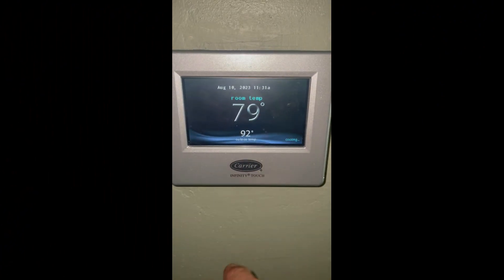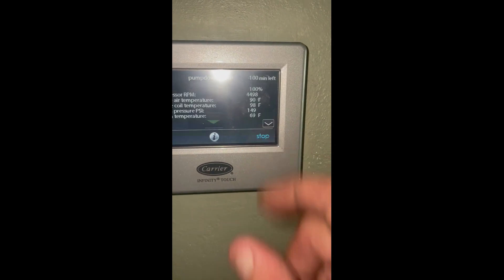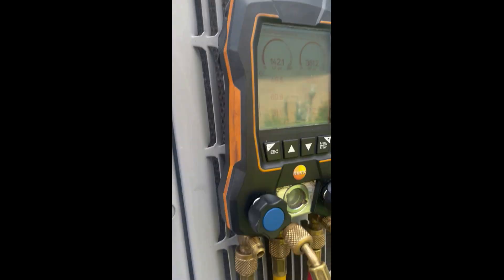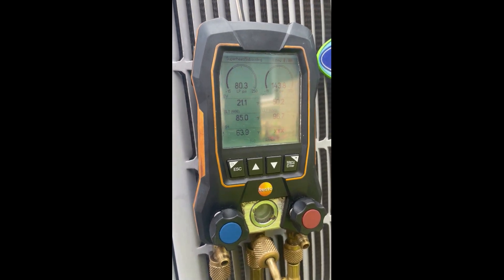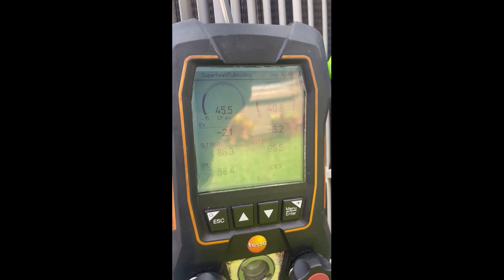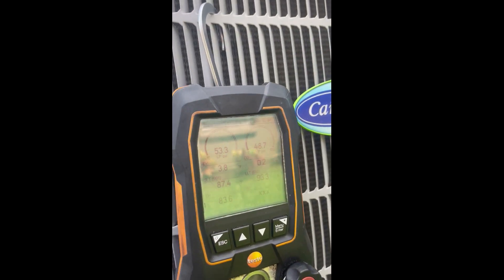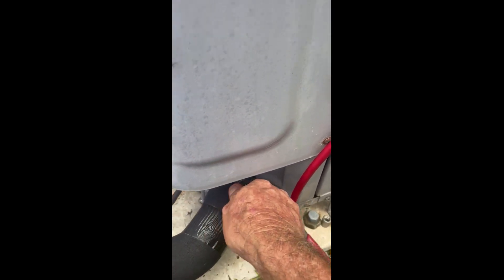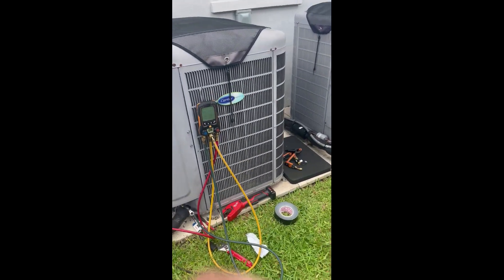Infinity pumpdown setting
How to use the pumpdown on a infinity system